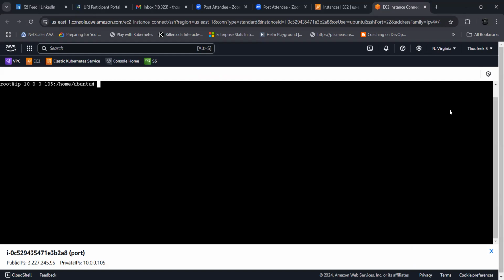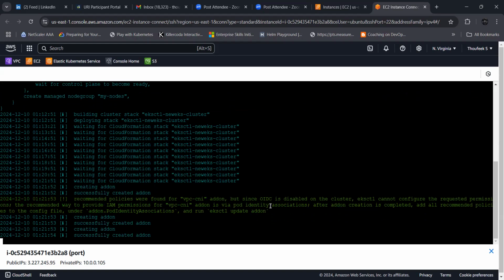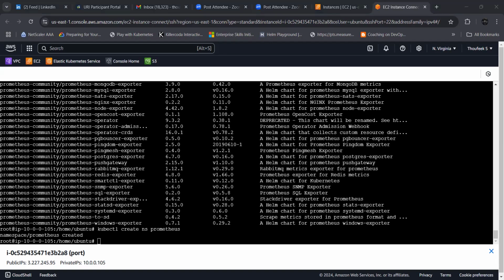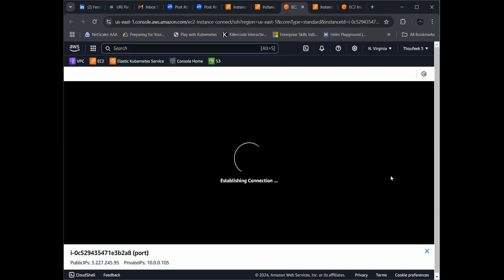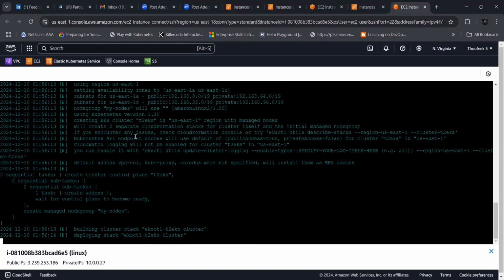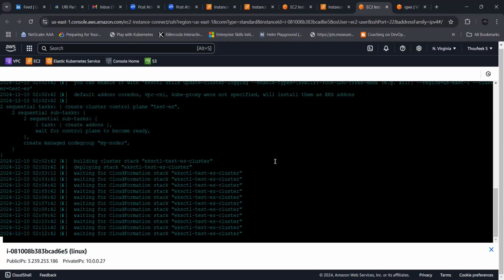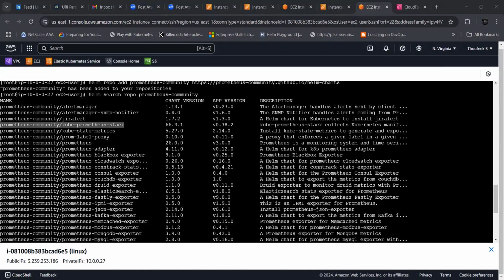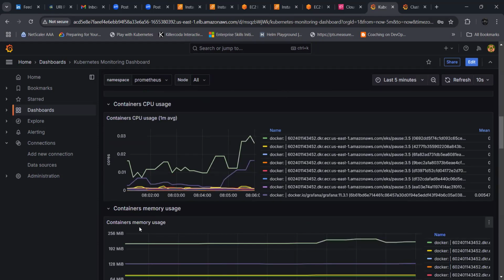AWS CLOUD DEVOPS | Batch 3 | Day 40/Eks Application Monitoring Using Open-Source Services